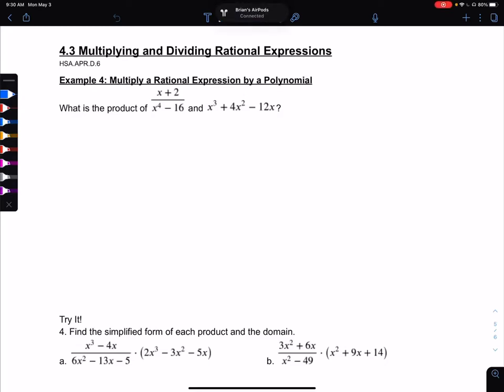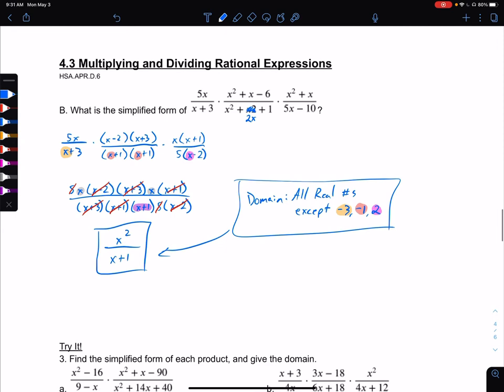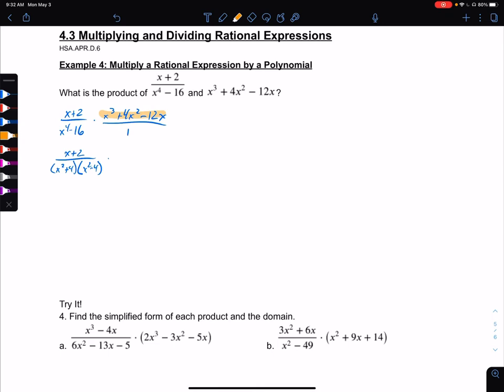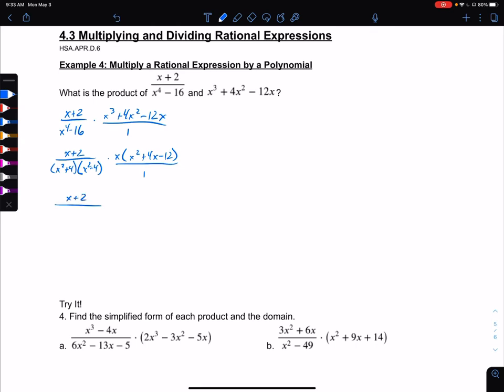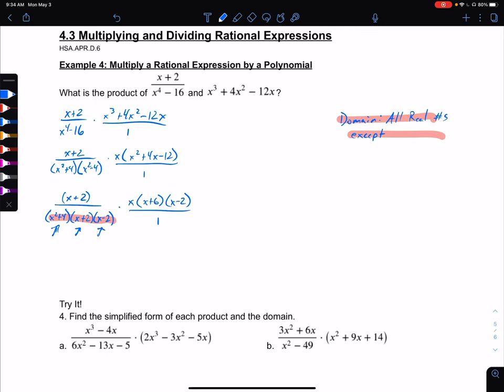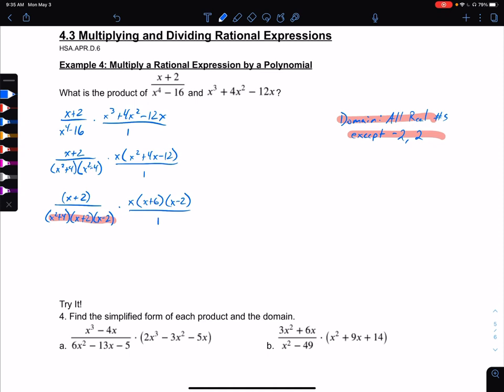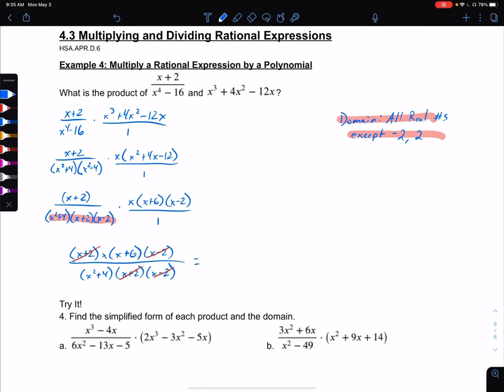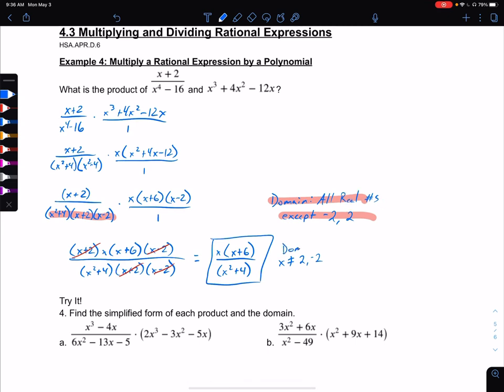4.3.4 Multiply a Rational Expression by a Polynomial